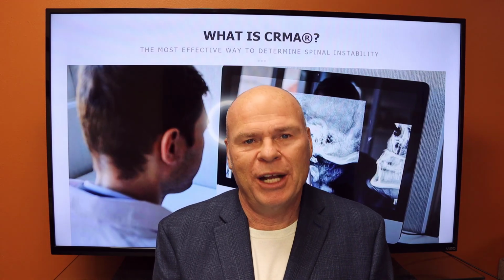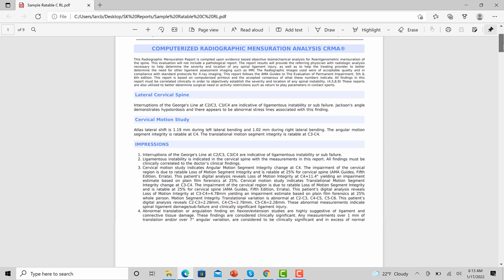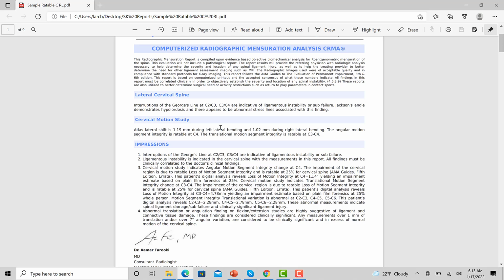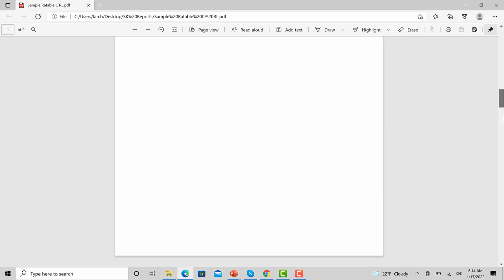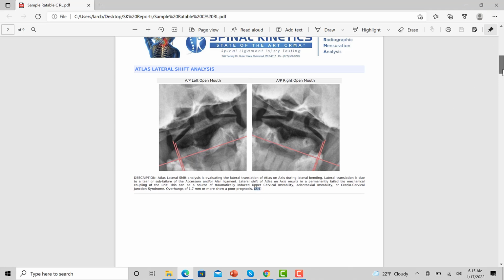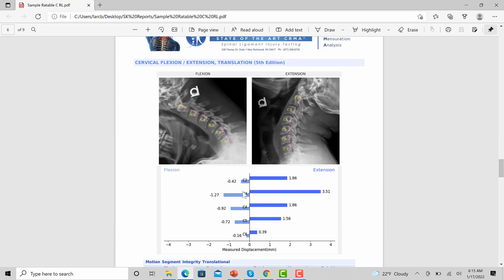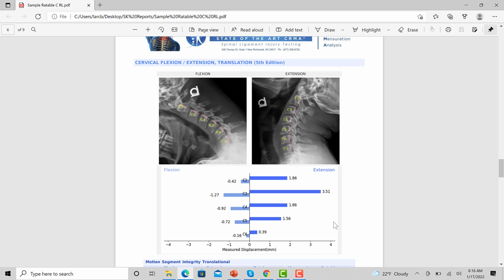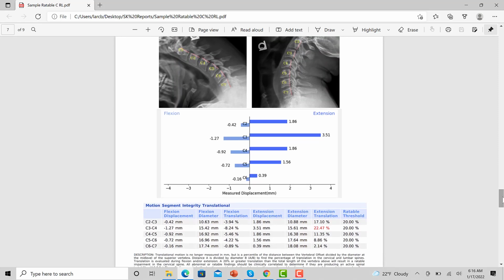Our CRMA™ Report Shows Both the 5th and the 6th Edition Impairment Findings